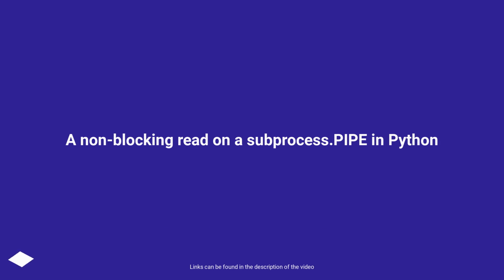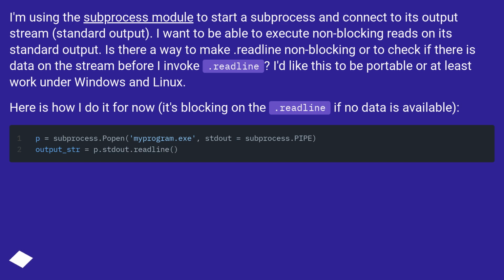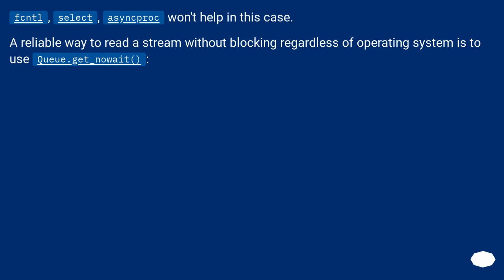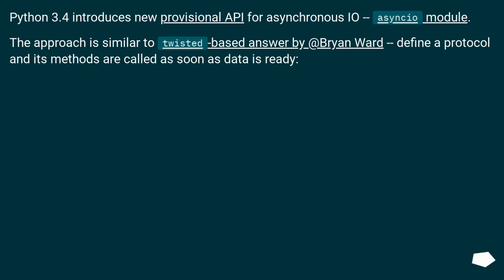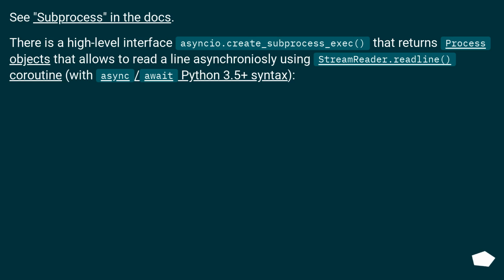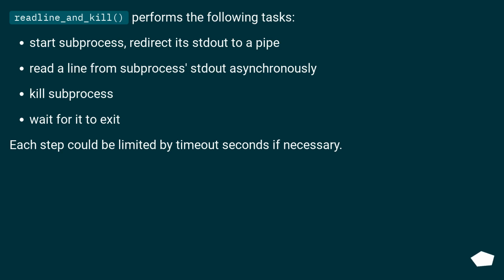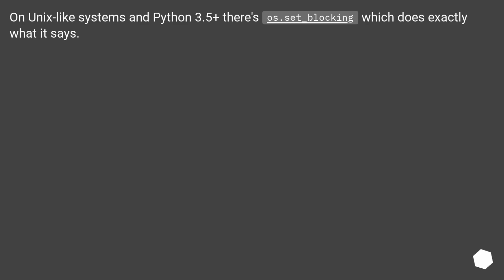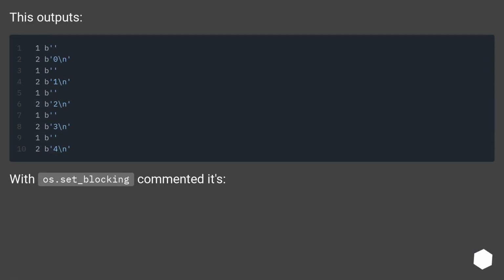A non-blocking read on a subprocess.PIPE in Python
Chapters
00:00 Question
00:49 Accepted answer (Score 471)
01:37 Answer 2 (Score 87)
02:44 Answer 3 (Score 49)
04:48 Answer 4 (Score 43)
05:40 Thank you